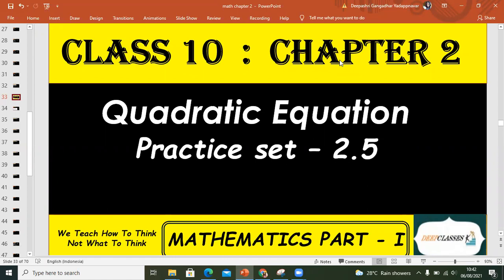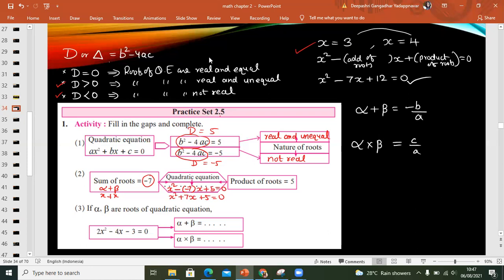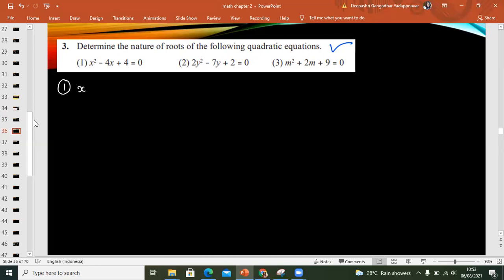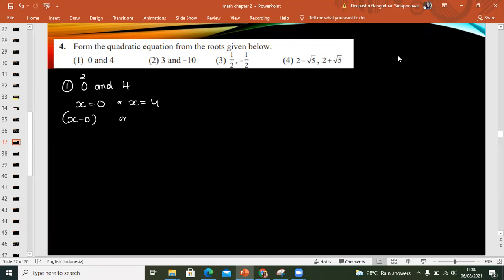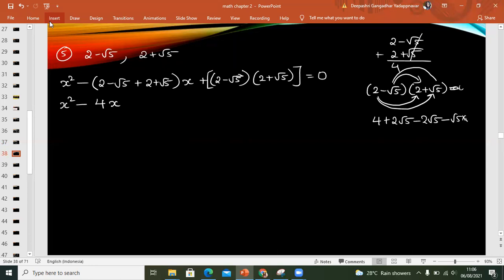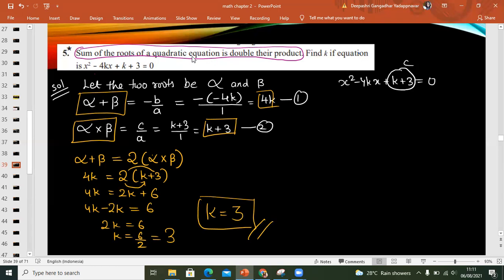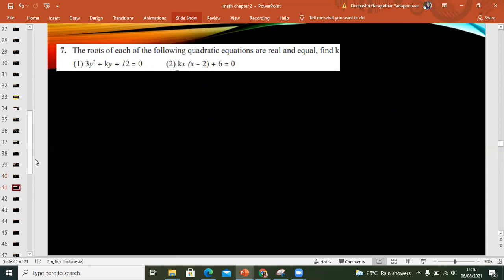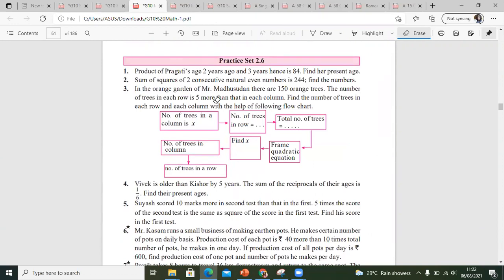QUADRATIC EQUATIONS | CLASS 10 | Practice Set - 2.5 | Maharashtra Board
Hello, hope the video helped you understand the concepts and your doubts are clear. Please let us know if you have any questions or suggestions.